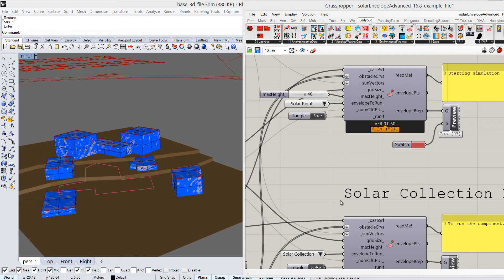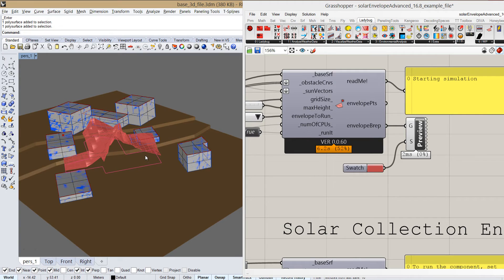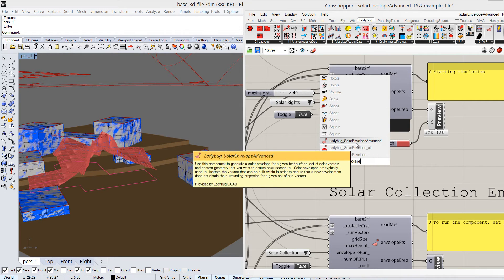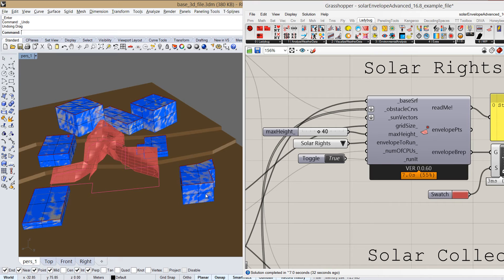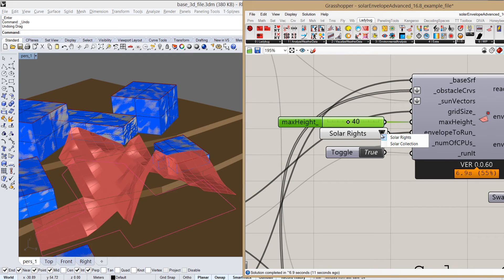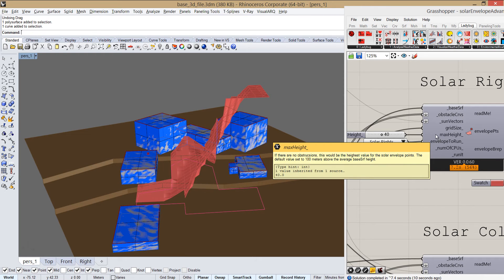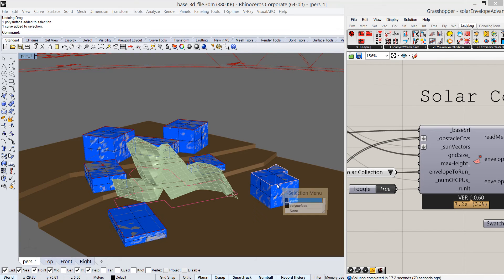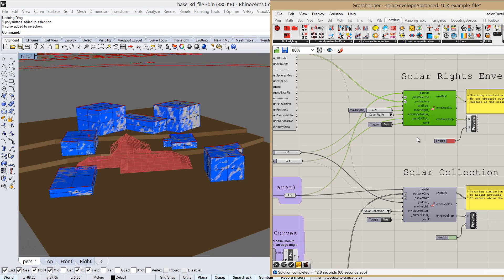Ladybug - advanced solar envelope component tutorial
Detailed tutorial of the solarEnvelopeAdvanced component in ladybug.
The component offers two envelopes, solar rights and solar collection, which perform a simulation of the maximum area in which we can build without violating the sun rights for surrounding buildings and a simulation of the minimal heights from which we can receive solar access, respectively.

And a more detailed description and discussion in the forum-